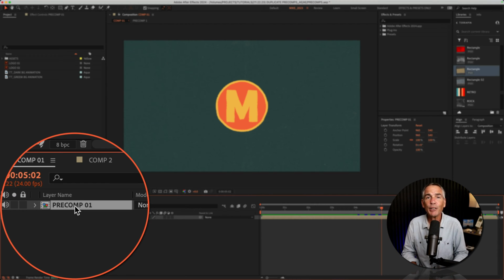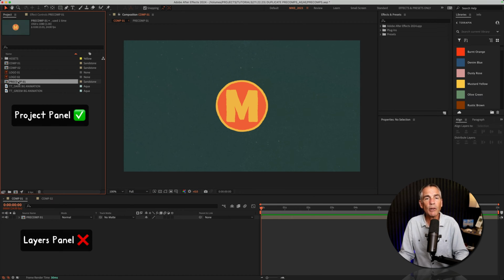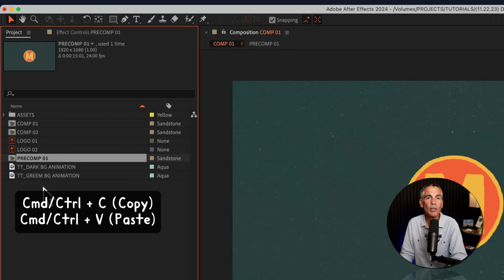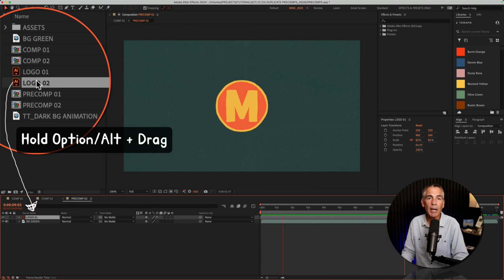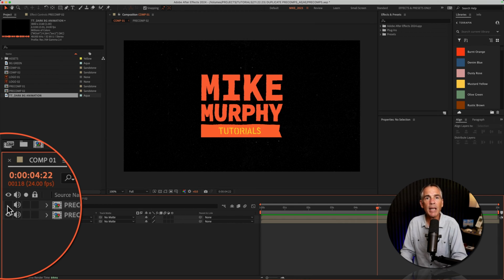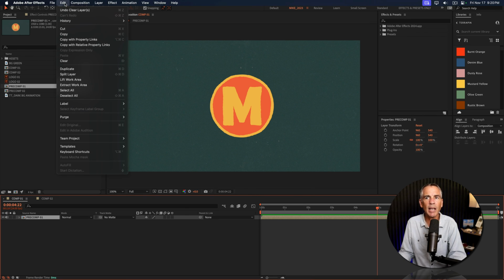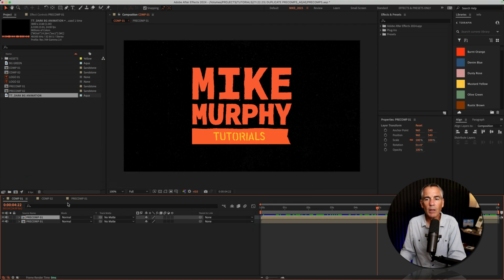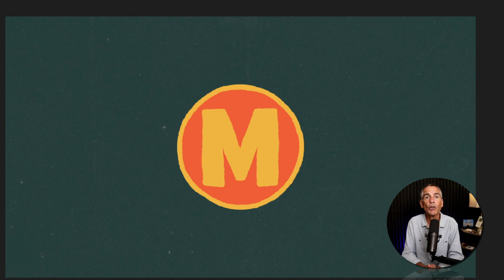How To Duplicate PreComps In After Effects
Adobe After Effects CC 2024: How To Duplicate PreComps

This tutorial will show you how to duplicate PreComps As Unique Copies in Adobe After Effects CC 2024, which is helpful to create different versions of a PreComp but keep the same effects, etc.

Keyboard Shortcuts:
Duplicate: Cmd/Ctrl + D
Copy: Cmd/Ctrl + C
Cut: Cmd/Ctrl + X
Paste: Cmd/Ctrl + V

Spoiler:
1. Duplicate PreComps in the Project Panel for Unique Copies
2. If you duplicate PreComps in the Layers Panel, the PreComps will be linked to each other

Chapters:
00:00  Intro: About The Tutorial
00:18  What is a PreComp?
00:35  How To Open PreComps
00:55  Project Panel vs. Layers Panel
01:20  Duplicate a PreComp (Project Panel)
01:49  How To Swap Out Footage
02:38  Move PreComp To Another Composition
02:55  Duplicating PreComps In Layers Panel
03:27  Duplicating PreComps In Layers Panel
04:00  Recap of Duplicating PreComps

How To Duplicate PreComps as Unique Copies (Unlinked):
1. Duplicate (Cmd/Ctrl + D) in the Project Panel
2. DO NOT Duplicate (Cmd/Ctrl + D) in the Project Panel
3. Drag Duplicated PreComp into another Composition
4. Double-click a PreComp to open